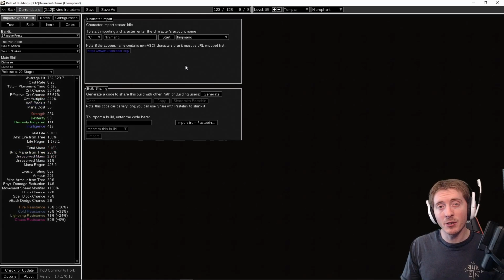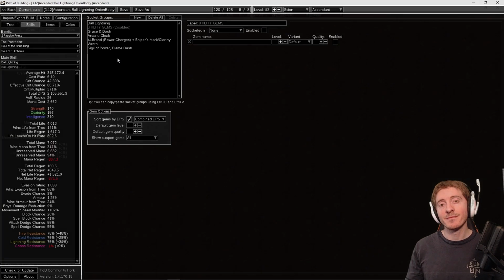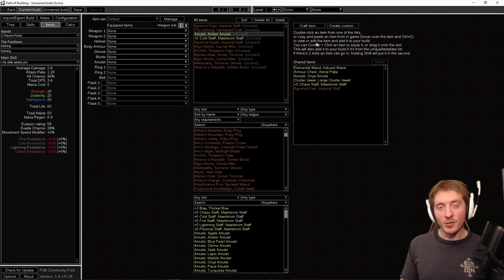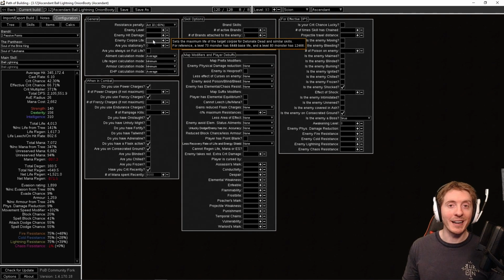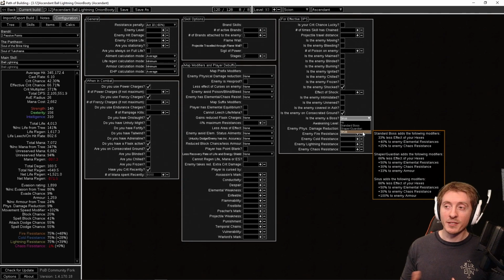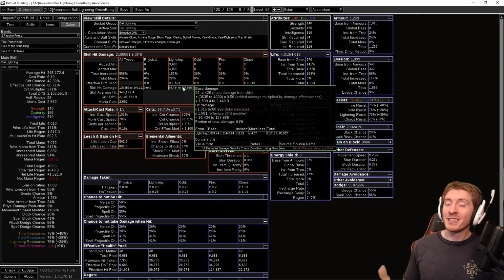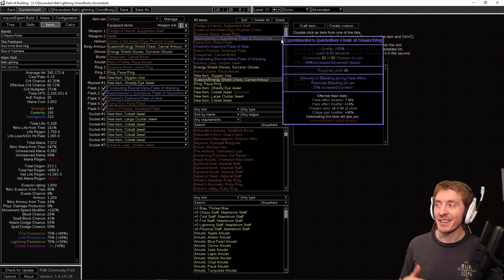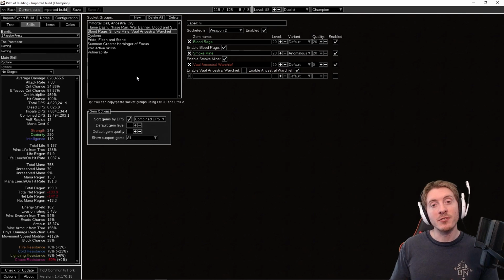Path of Building - A Full Starter Guide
Breaking down each component of Path of Building, I go into detail on how to use it, how (mentally) to view each window, and show a use-case at the end to bring it all together.

00:00 - Importing/Exporting Builds
01:07 - Tree tab
02:30 - Skills tab
03:18 - Notes tab
03:36 - Items tab
08:21 - Final notes on Tree and end of Basics section
09:16 - Configuration tab
14:42 - Calcs(ulations) tab
17:47 - Build Saving / Organization
18:15 - Custom editing of items
19:51 - Putting it all together to spruce up a build's DPS
23:00 - Outtro and love to viewers